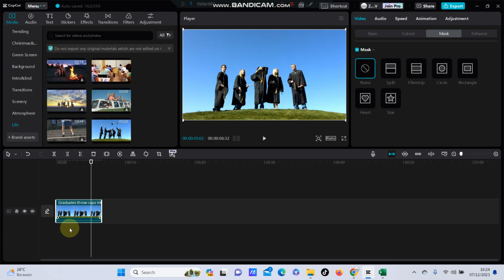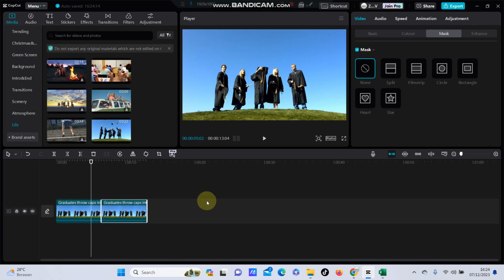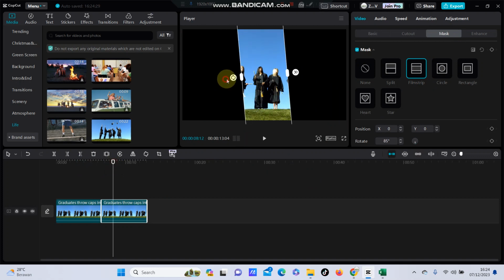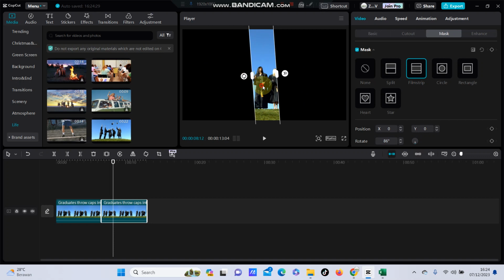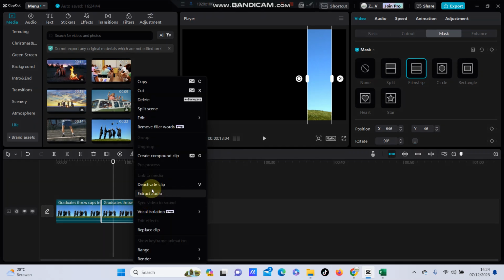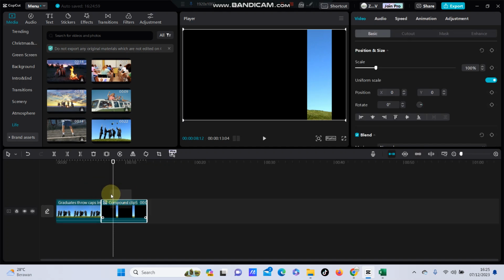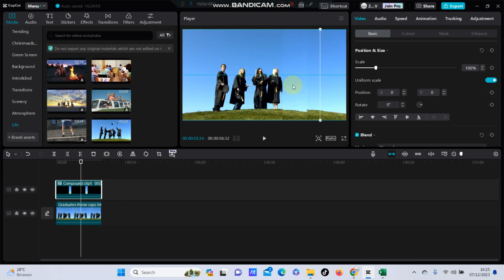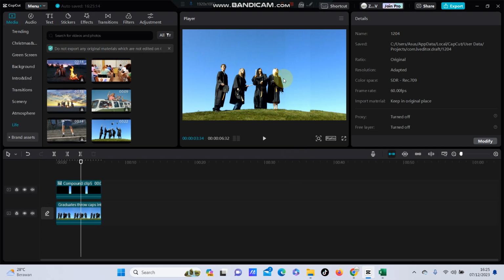❤ NAVIGATE EASILY: How to Remove Objects from Video in CapCut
This tutorial will show you how you can Remove Objects from Video in CapCut.